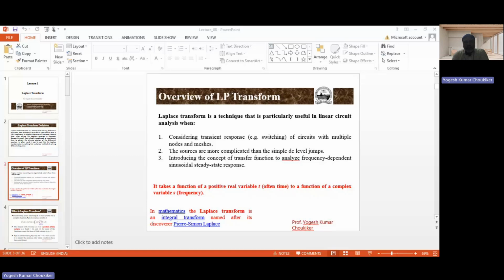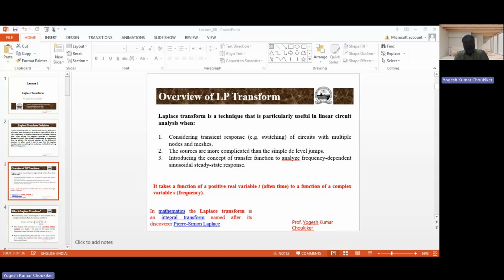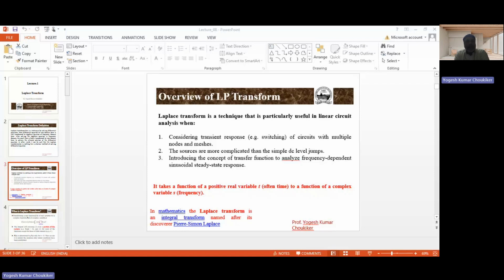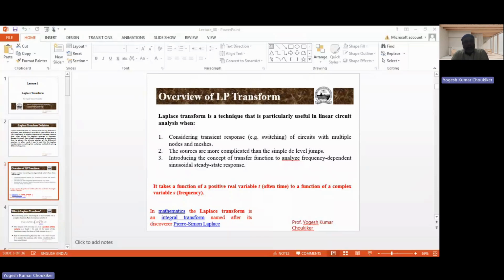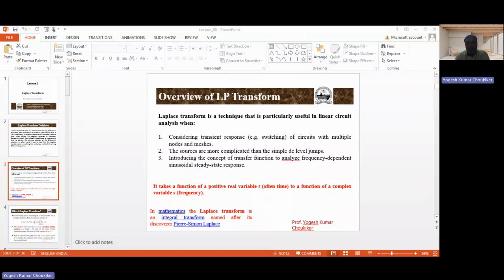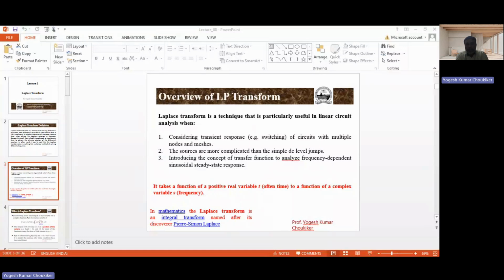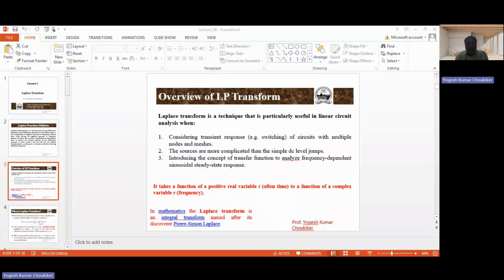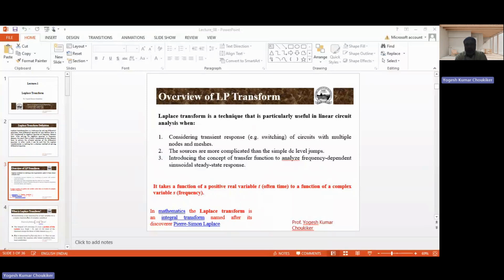Lapalace Transform Lecture 1 online video cutter com